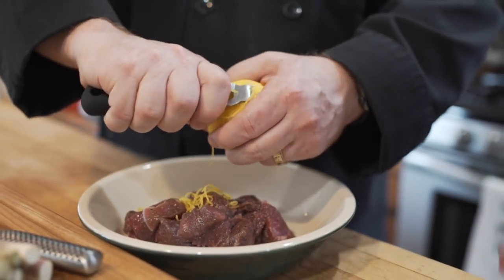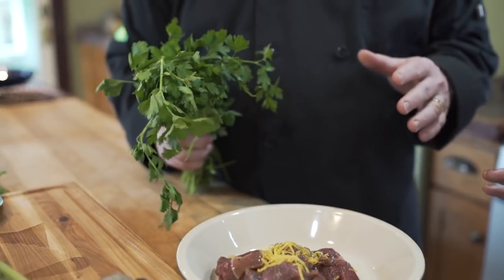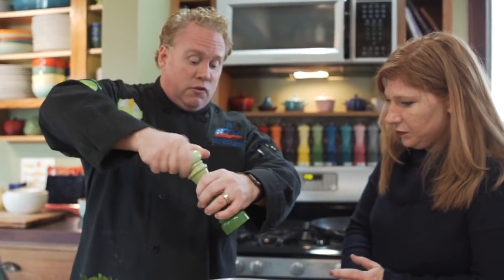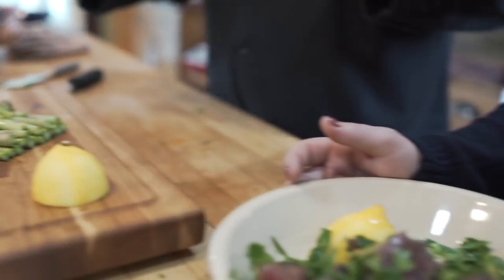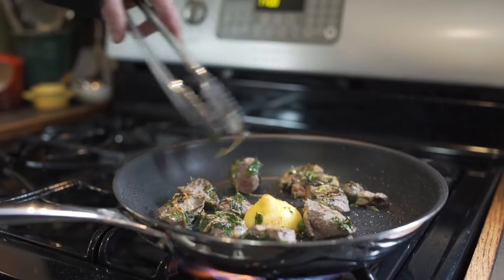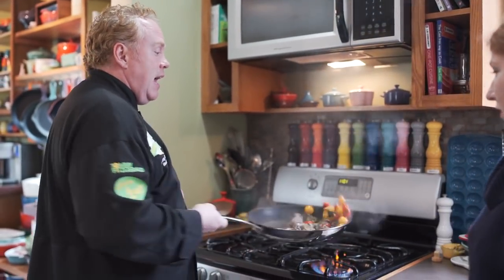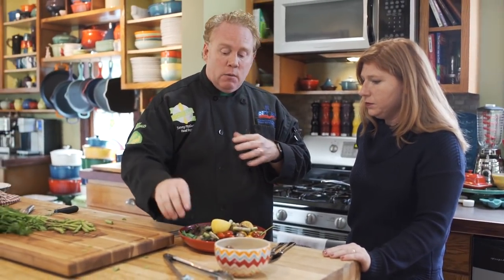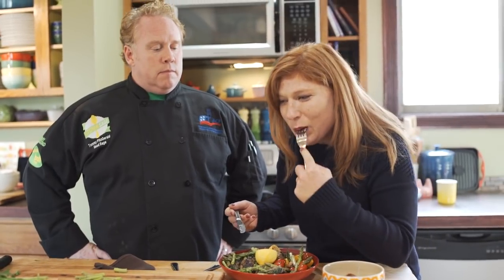How To Cook Pan-Seared Lamb | Moink Box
King of the Kitchen, Chef Tommy, takes our very own Head Hen, Lucinda, to cooking school.

Learn how to make delicious pan-seared lamb with lemon, tomato, and asparagus! A meal sure to impress any dinner guest you have!

Plus, wow your tastebuds with the grass fed lamb from Moink Box. All of our meat is ethically sourced from family farms, and trust us, you can taste the difference.

Give Moink Box a try today to start saving time and peace of mind about the meat you're serving your family and friends! Our customizable boxes contain your choice of grass fed & finished beef & lamb, pastured pork & chicken, as well as wild caught seafood delivered straight to your doorstep.

Enjoy ethically sourced, exceptionally tasting meat and more time around your table.